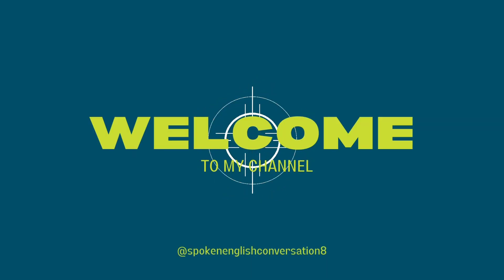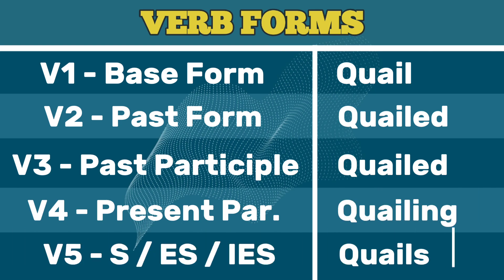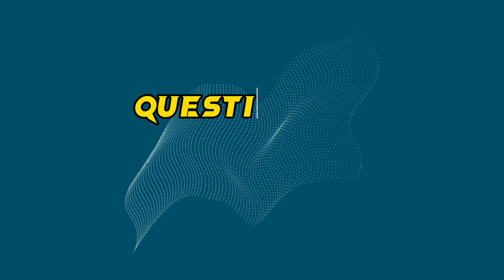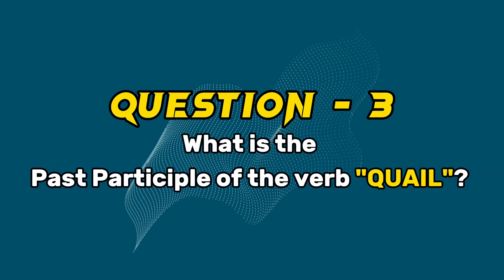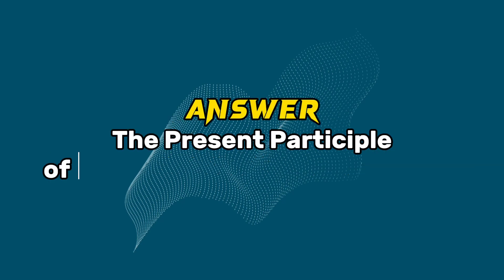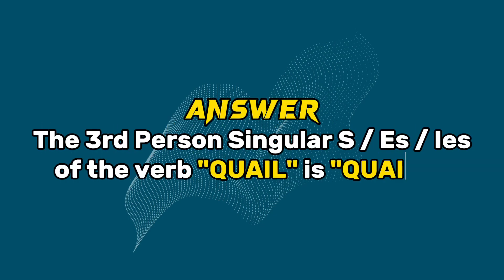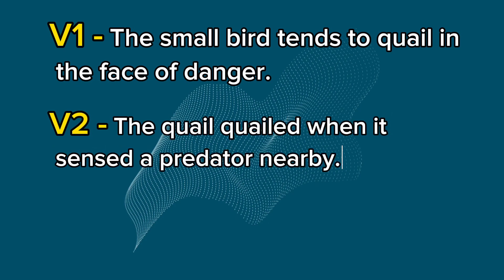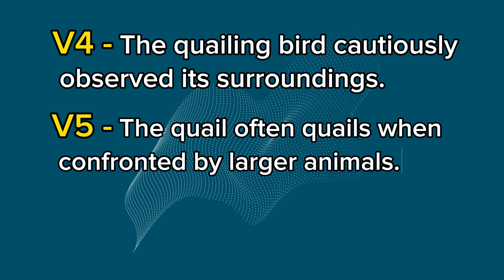Conjugation English Verb to Quail | V1 V2 V3 V4 V5 Form of Quail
𝙒𝙚𝙗 𝘾𝙤𝙣𝙩𝙚𝙣𝙩:
The verb "to Quail" is a regular verb, meaning its past tense and past participle forms are formed by adding "-ed" to the base form. Here are the different forms:

What is the V1 V2 V3 V4 V5 of Quail?
- Base Form (Infinitive):
- Simple Present:
- Third Person Singular:
- Simple Past:
- Past Participle:
- Present Participle/Gerund:

Base_form: What is the base form of the verb "Quail"?
Past: What is the past tense of the verb "Quail"?
Present: What is the present tense of the verb "Quail"?
Past_participle: What is the past participle of the verb "Quail"?
Present_participle: What is the present participle of the verb "Quail"?